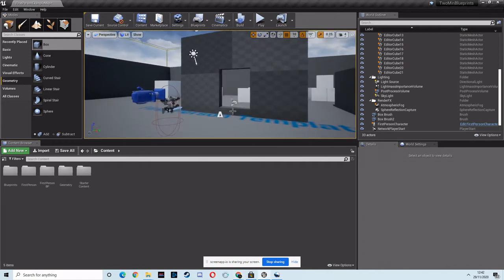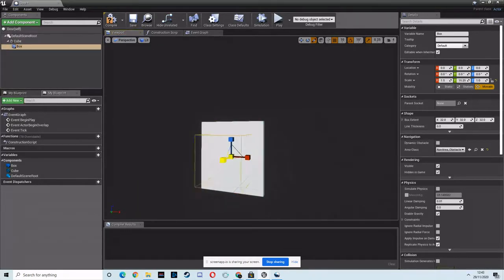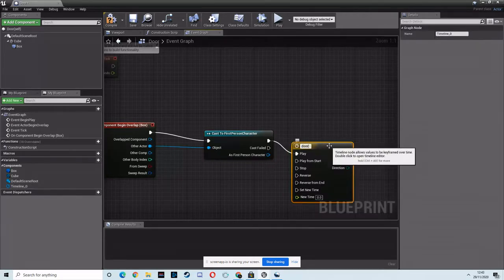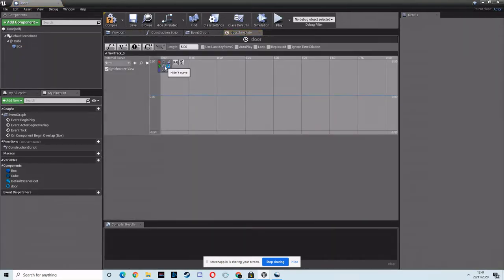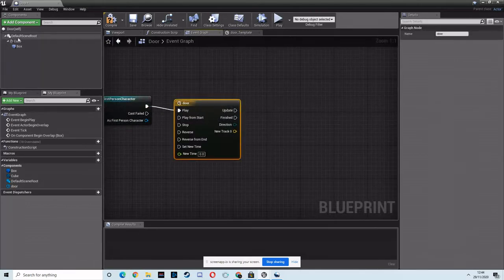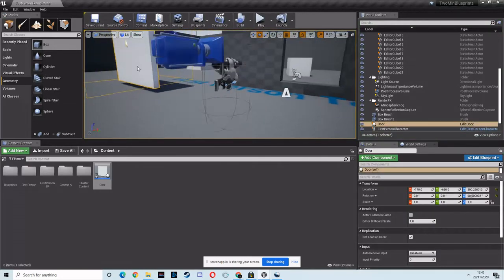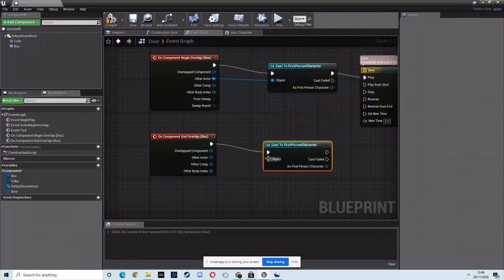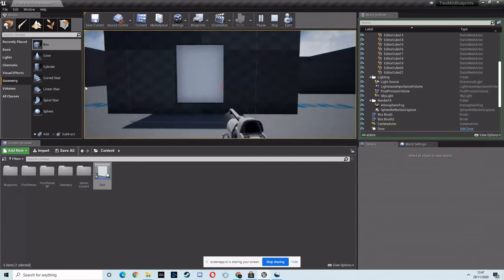Two minute Blueprints. Part 2. Sliding Doors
Learn UE4 in bite size chunks of goodness. Everything you need to know in 2 minutes.
In this video learn how to set up a Sliding Door